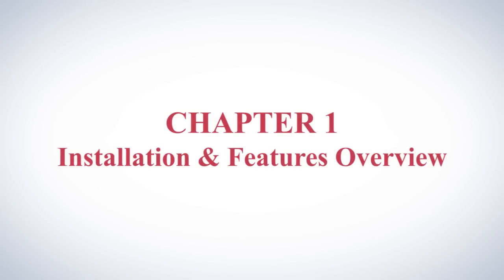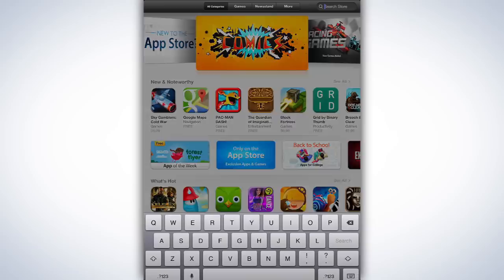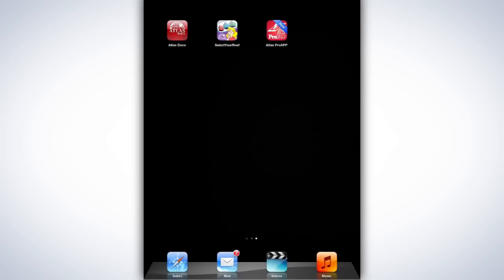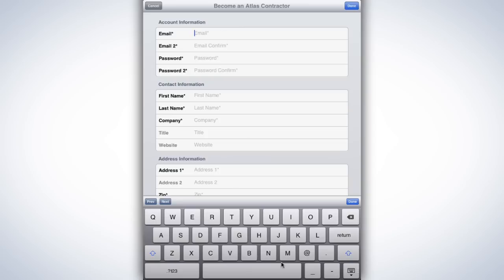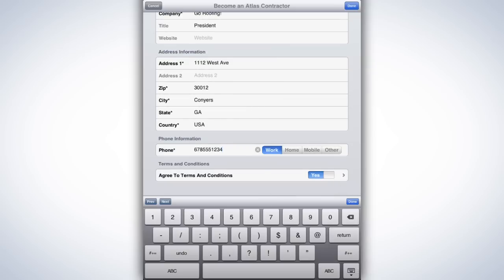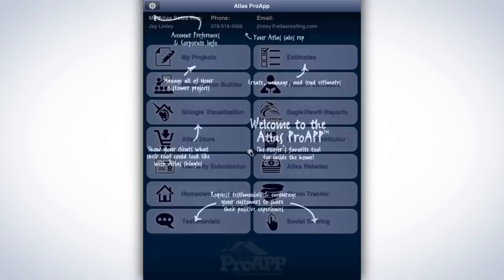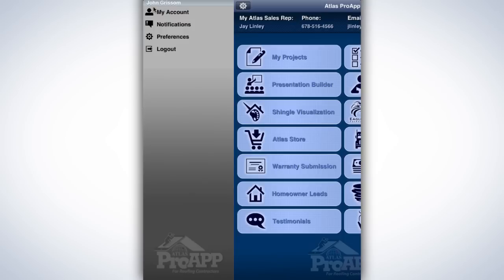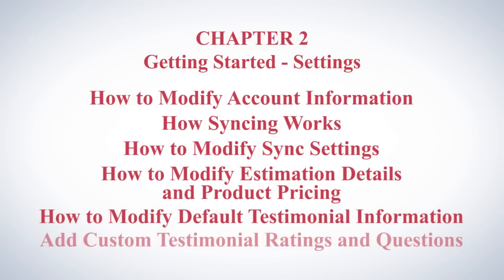Atlas ProAPP Walkthrough - Chapter 1 - Installation and Features Overview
The Atlas ProAPP is a contractor app that enhances daily performance of the most important duties of a roofing contractor's business, and brings it all to the iPad for use wherever he or she happens to be.
Chapter 1: Installation and Features Overview